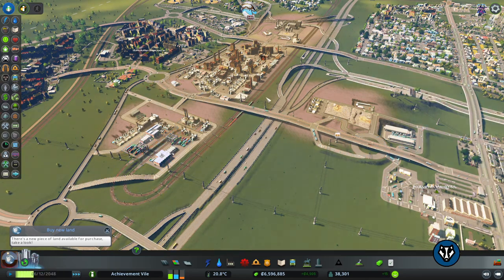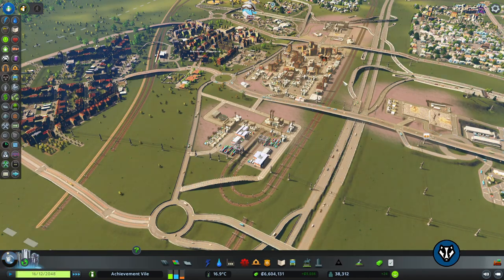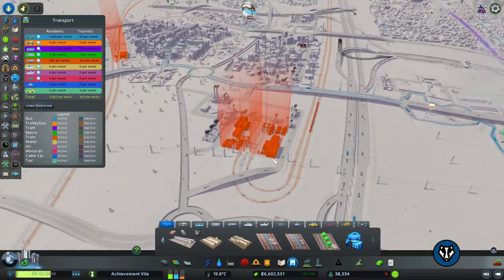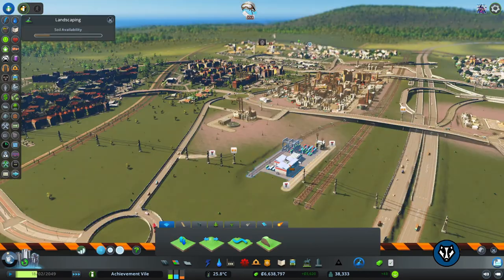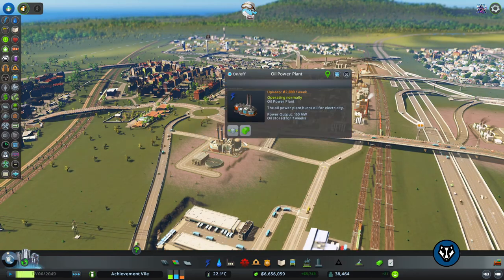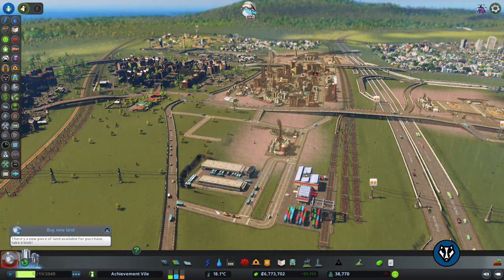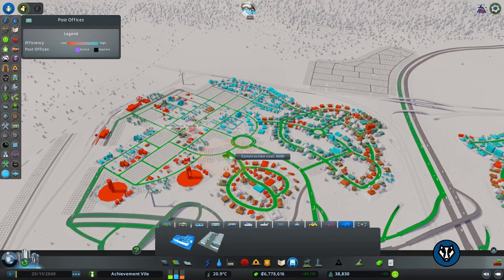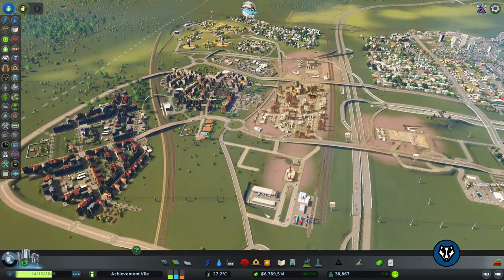Cities Skylines - How To Fix The Post Service (Vanilla) Achievement Ville Part 17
I had a chance to have a think and thought there needs to be a better way of improving the Postal Service in the city. By redesigning the unnecessary double cargo train hub area, that had one hub for inflow and one hub for outflow, removing one of the hubs and making the other dual purpose. Was a great idea. Making space to place the Post Sorting Facility next door. This is brilliant as trains can carry mail from and to outside the city easily over the rail lines and the facility has easy access to the motorway next work making for a fast more efficient flow of mail and trucks within the city, reducing the overall traffic. :)

Let me know what you think, great idea or slightly cheating?